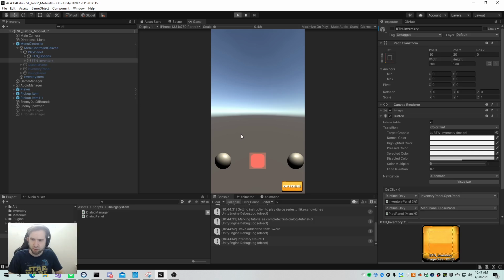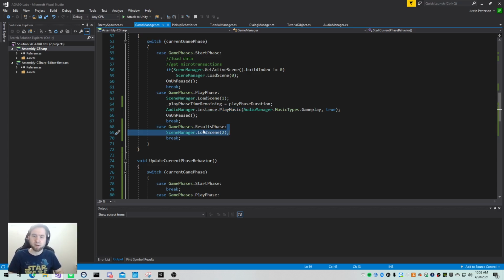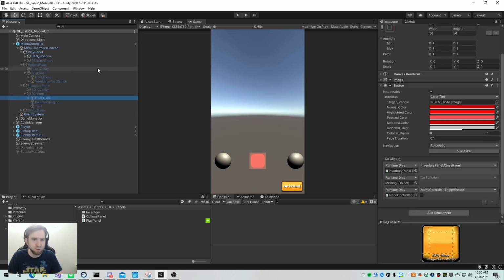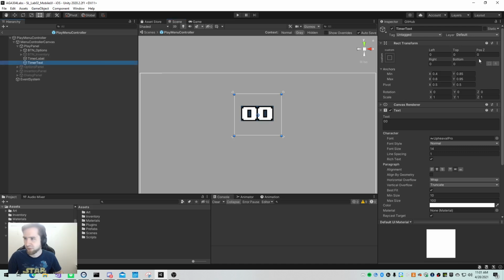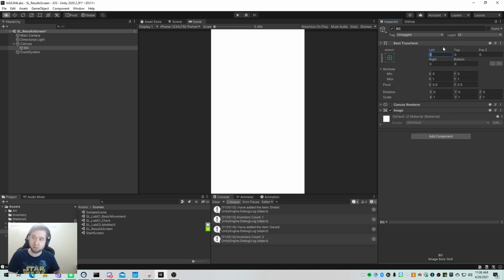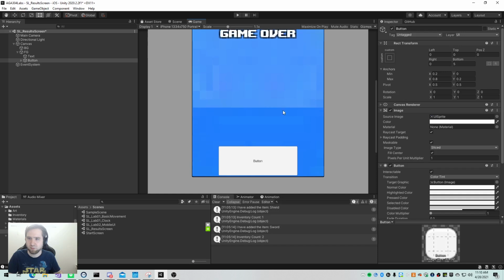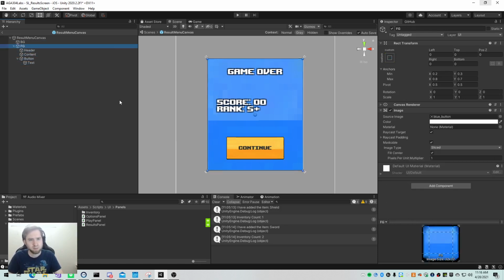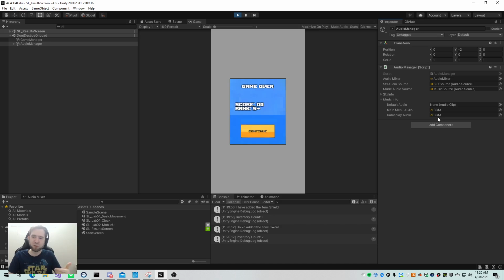Setting up a Results Screen in Unity that appears on Game Over